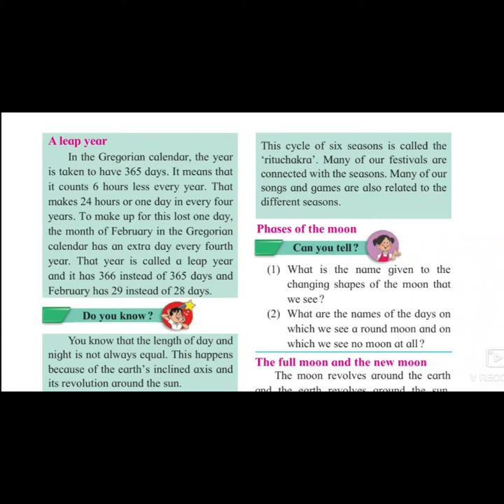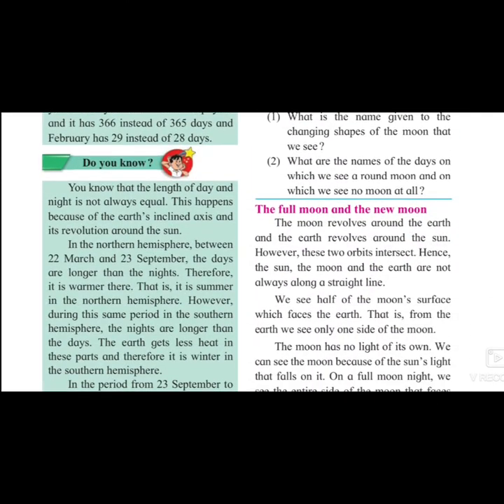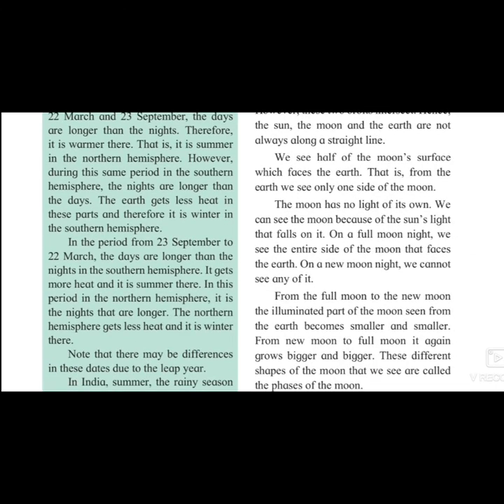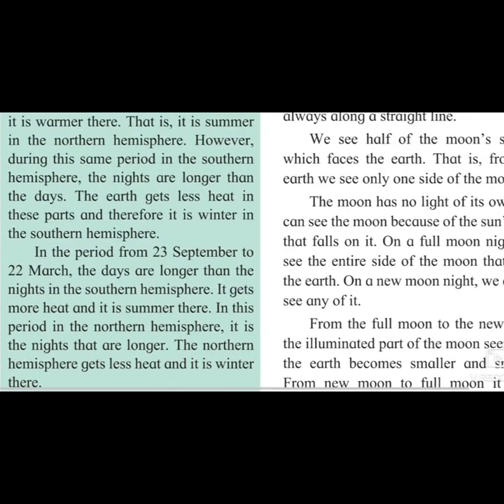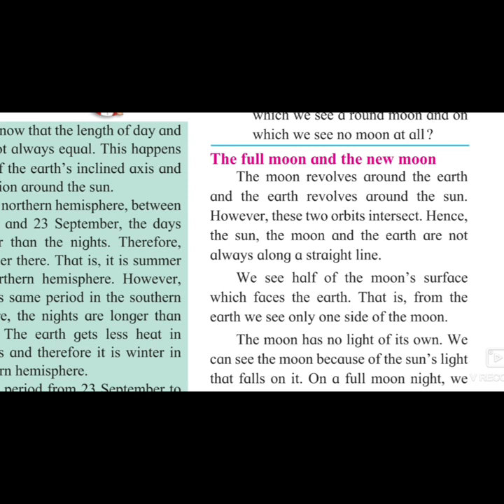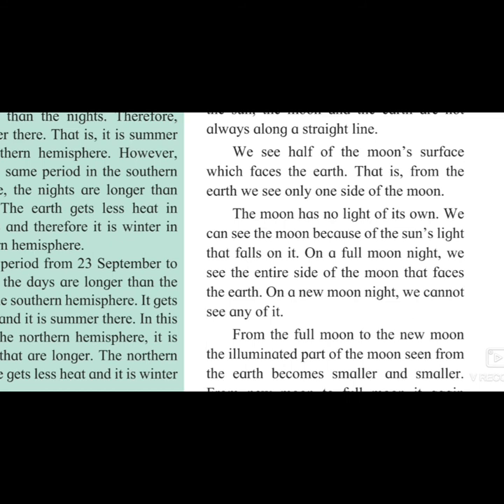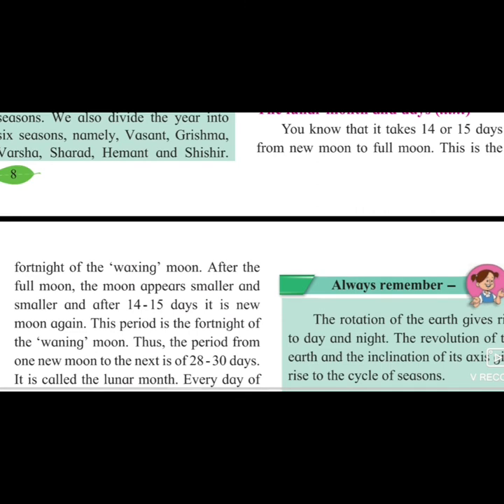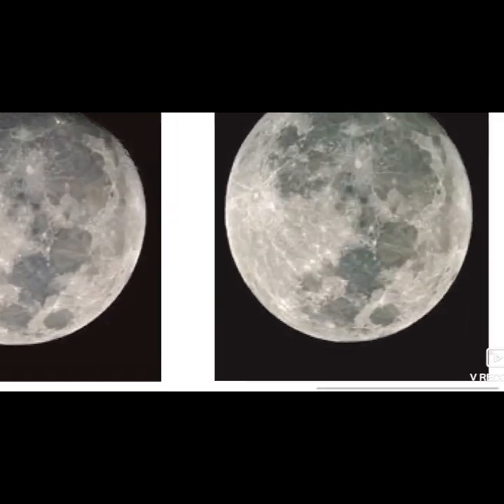5th std 2nd lesson 'Motion of earth'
Explanation about full moon and new moon...🌑🌒🌓🌔🌕🌖🌗🌘🌙🌚